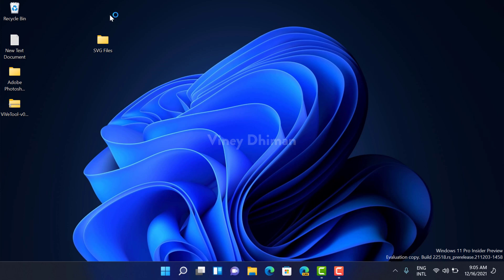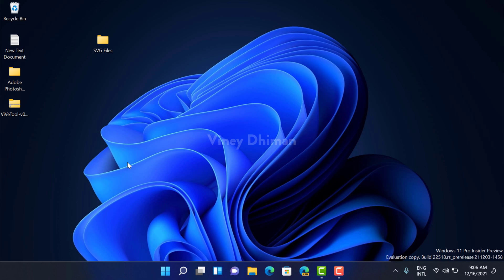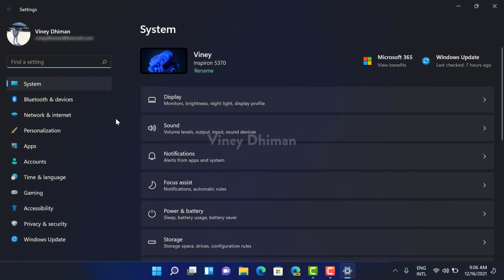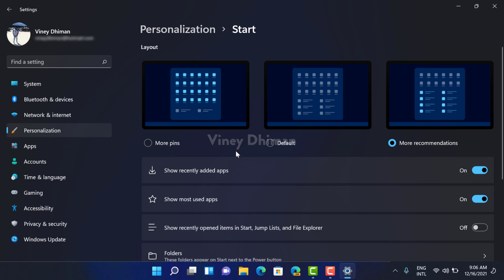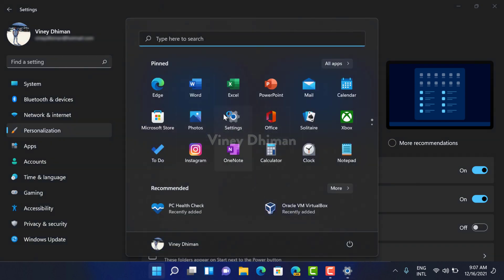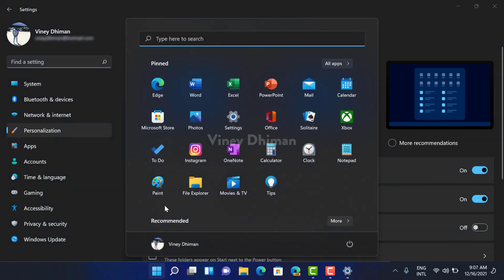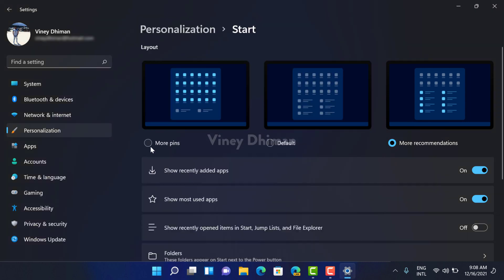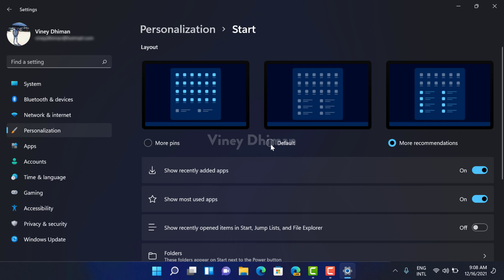How to Change Windows 11 Start Menu Layout & Show More Apps & Items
In this video, you will learn how to change layout of start menu in Windows 11.
With the help of Start menu layouts users can achieve two things:

Add More Pinned apps to Start menu of Windows 11
Add More Files in Recommended Section of Windows 11 Start menu

Launch Settings app and then select Personalization
On the right side, click on Start.
On Next page, you will find Layout section
Select More pins to show more pinned apps and Select More recommendation to show more icons items in Recommended section.